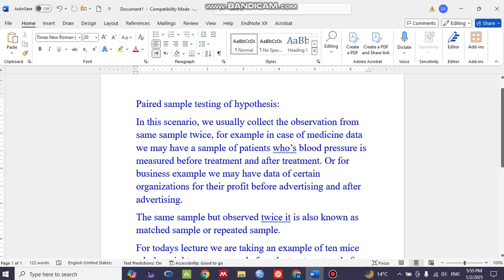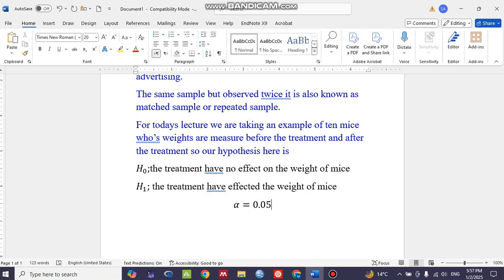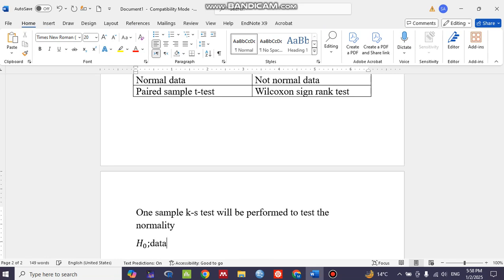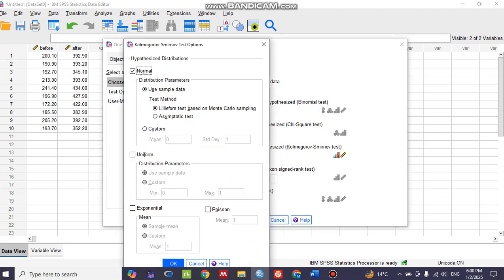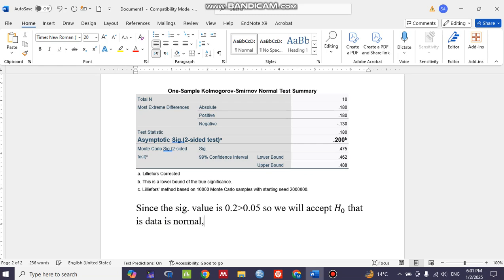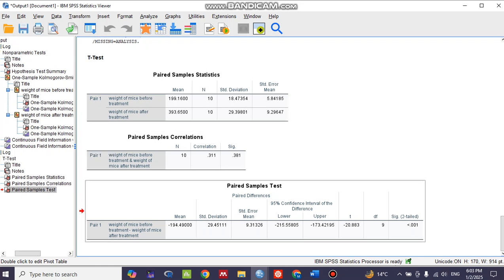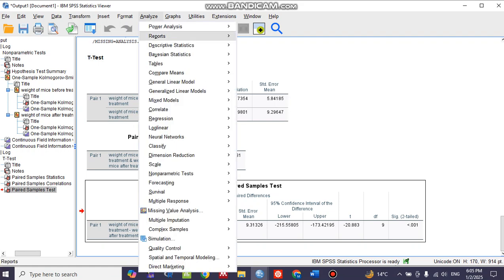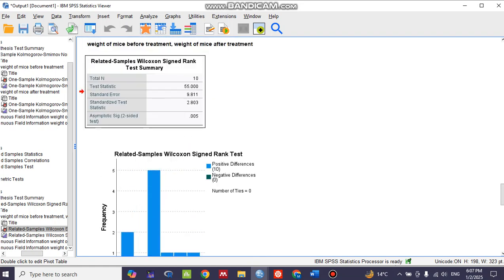Matched sample or paired sample t-test